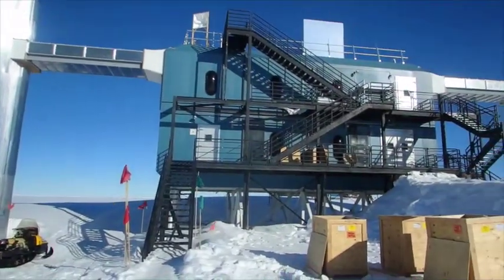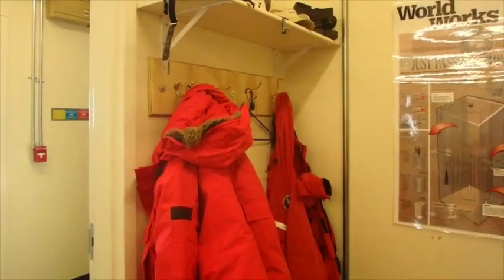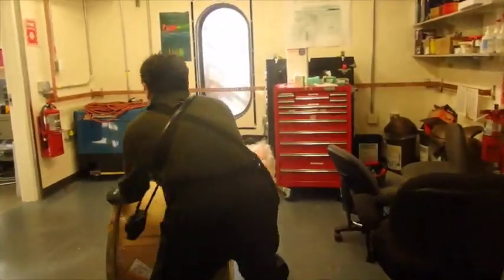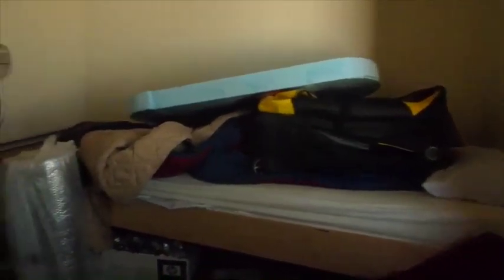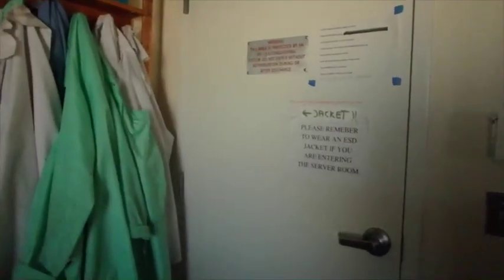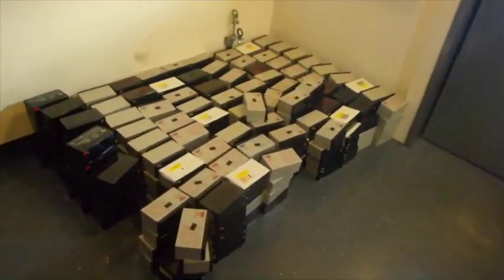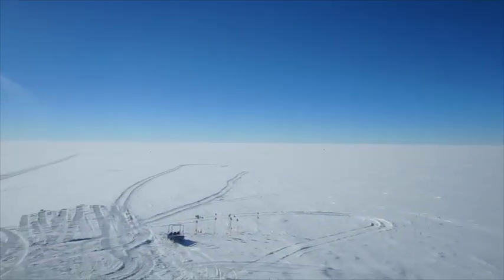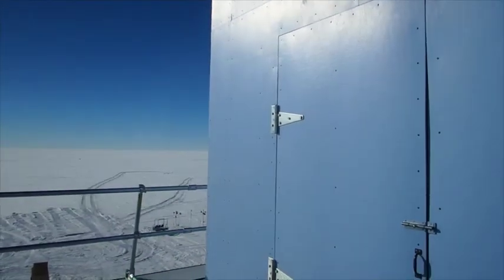Tour of Ice Cube Lab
Kate Miller on the IceCube Neutrino Observatory 2016 Expedition at the South Pole takes you on a 7-minute walking tour of the IceCube Lab (ICL).